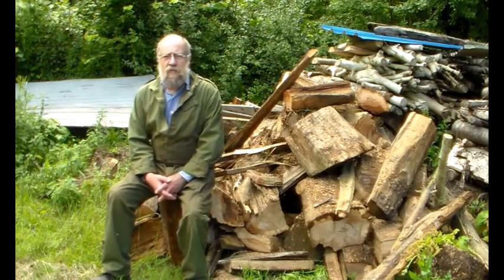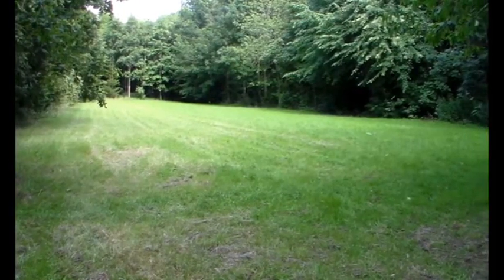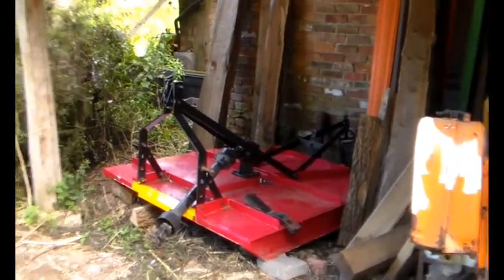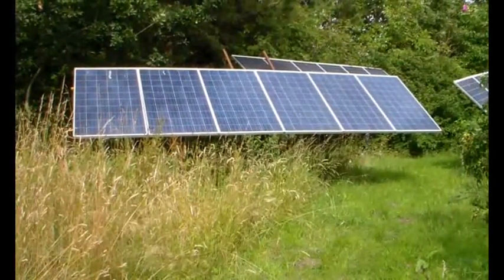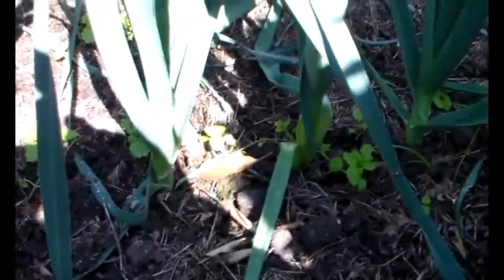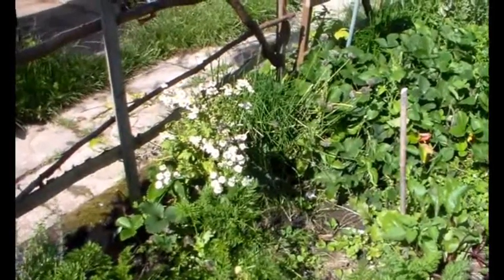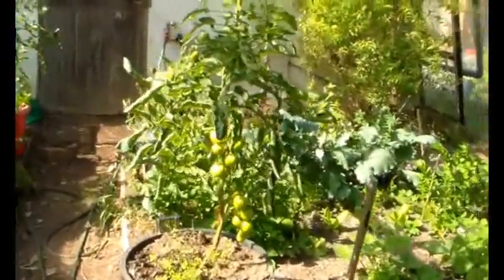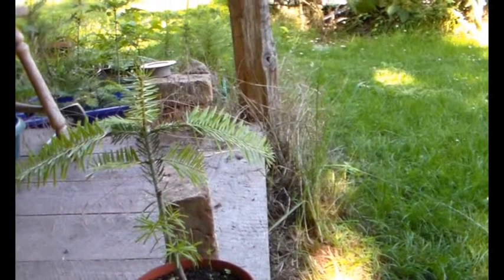Home Life No.15, charcoal, meadows, veg plot, tree nursery, glasshouse, sweet chestnut firewood.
Home life No,15, an update on how things are progressing in July.
Cheers